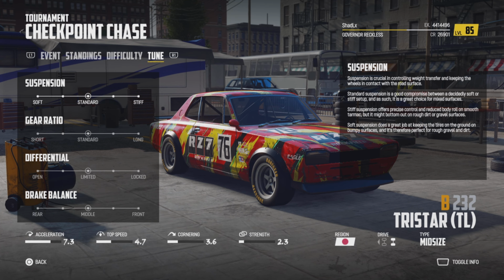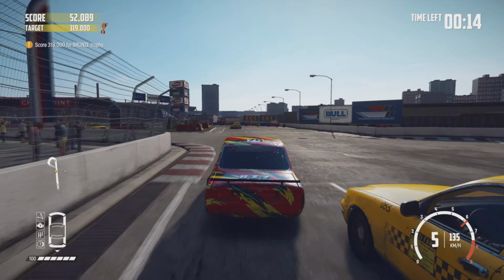Wreckfest Solo Tournament × Seasonal Challenge 3: Checkpoint Chase × How To Get Gold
The solo tournament continues and I am back for seasonal challenge 3 which is a checkpoint chase. I’ll show how I got a gold score and hopefully help yo do the same.